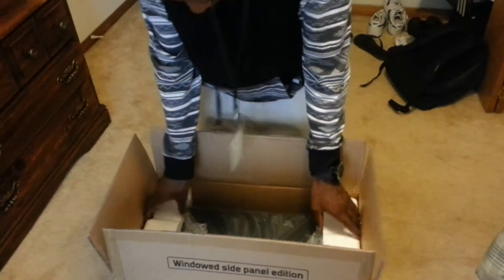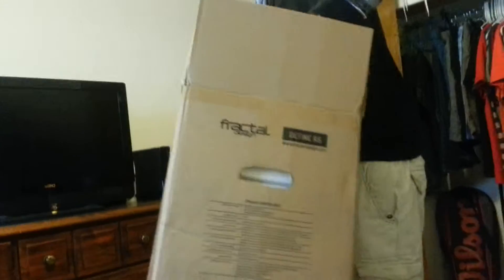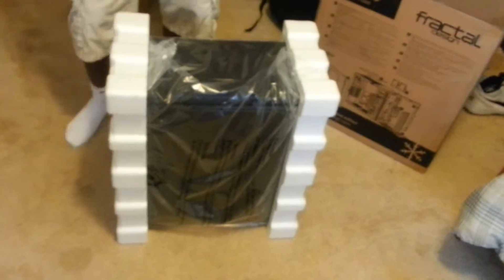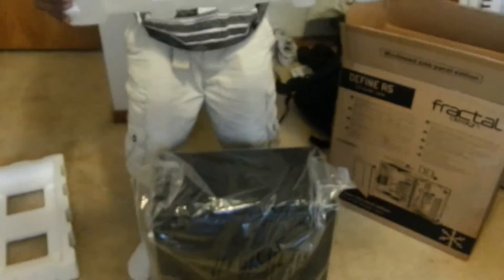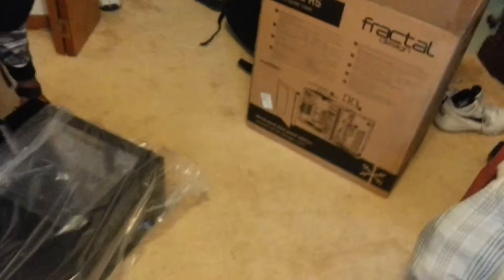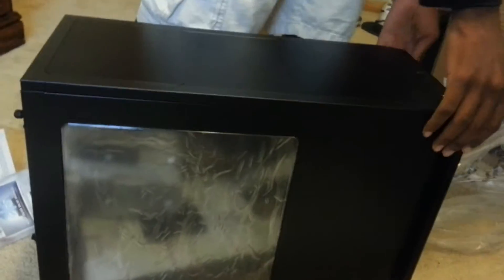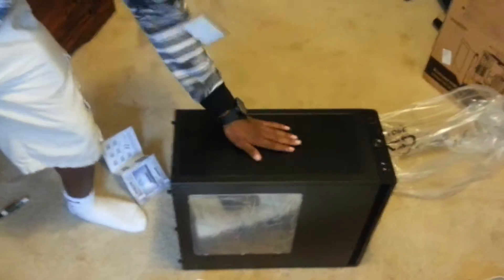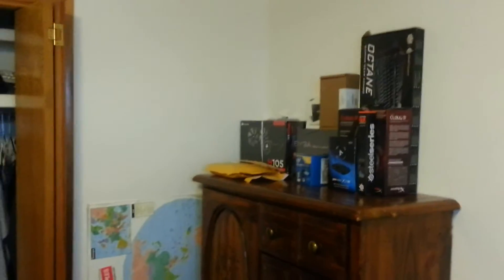Unboxing: Fractal Design Define R5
It's was a Friday, I went to pick up my friend to hangout and when I came  there it was  just  laying on the floor  in my room.  Man, this case was bigger than I aspect ed.